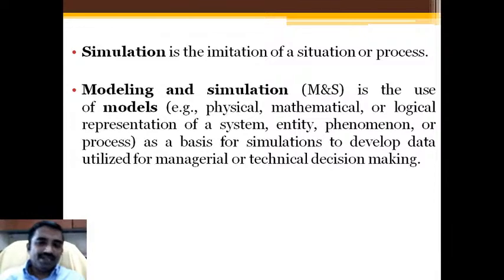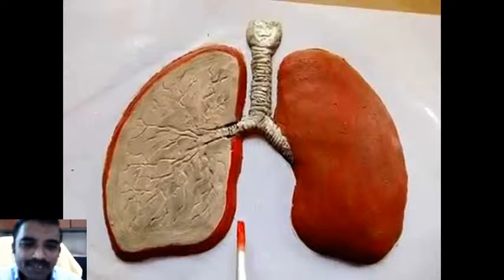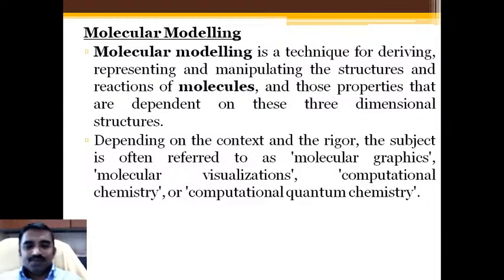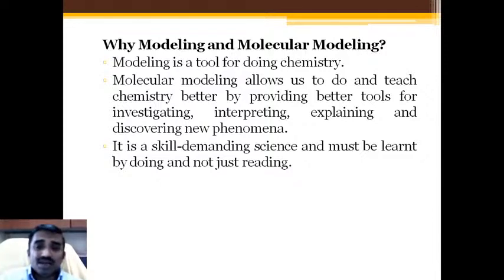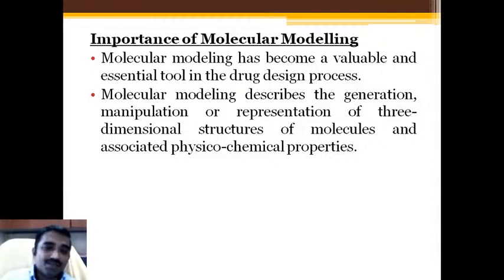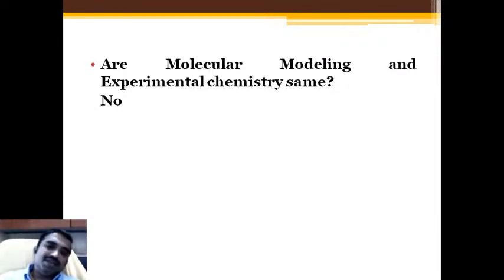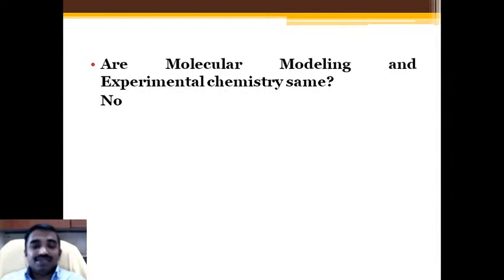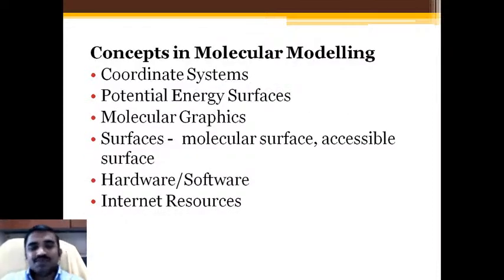Core-11- Unit-1-Molecular Modelling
This video lesson covers B.Sc.B.Ed-Chemistry syllabus of Pondicherry University.